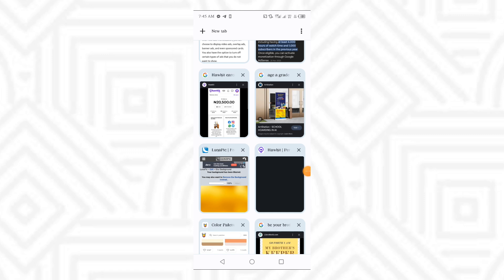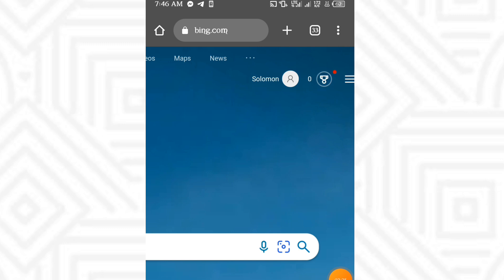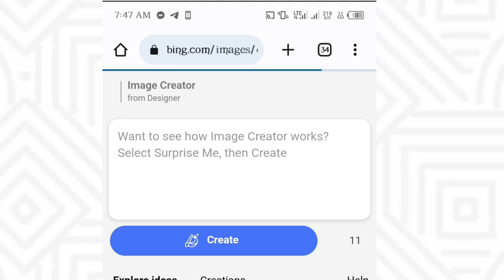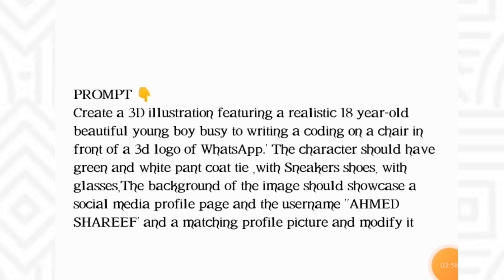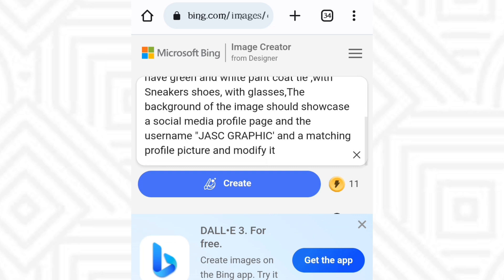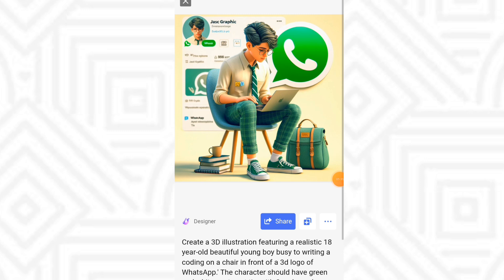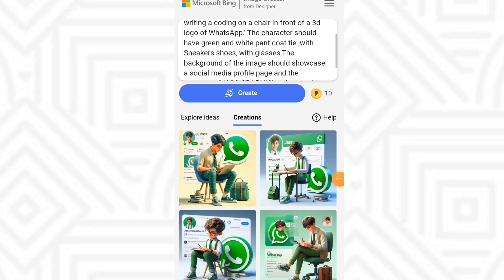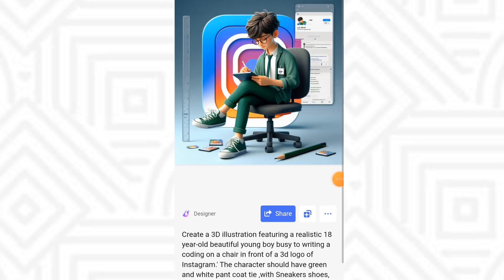How to create 3D AI Social media Images | Viral photo editing | bing image creator tutorial | bingai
➡️ Your Queries & Tags for Reference :

How to create 3D AI Social media boy Images
ai avatar
photo editing
bing ai
bing
3d photo editing
bing app
how to create image in bing ai
image creator ai
microsoft bing image creator
3d illustration
bing ai image generator prompt
how to make bing ai image generator
microsoft account create
3d ai generator